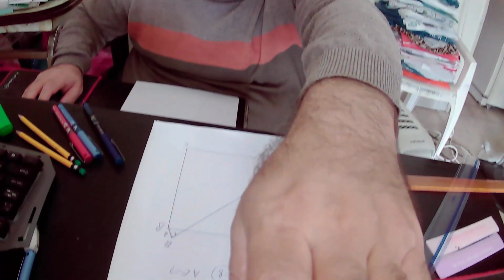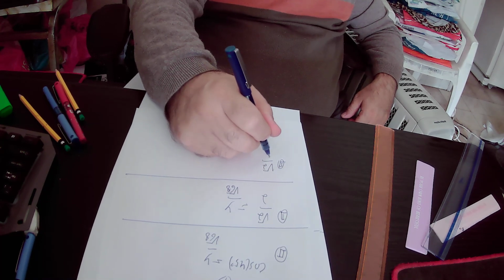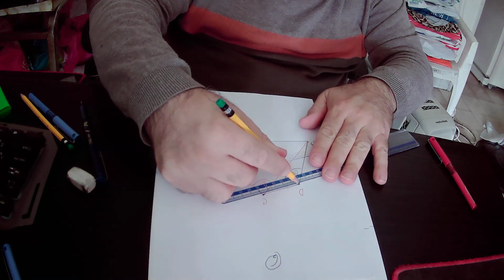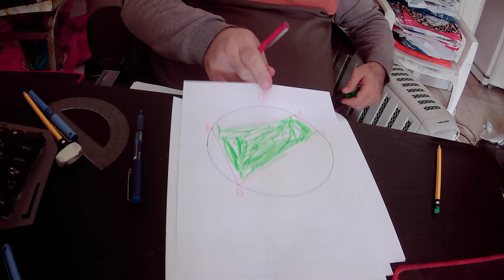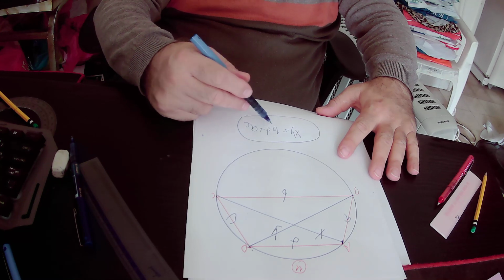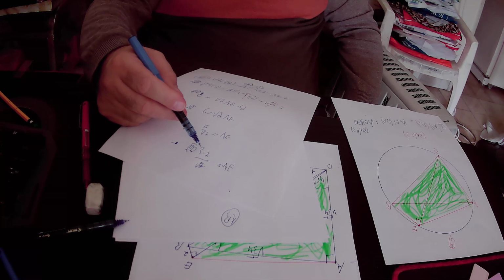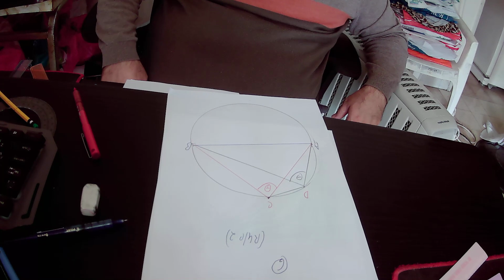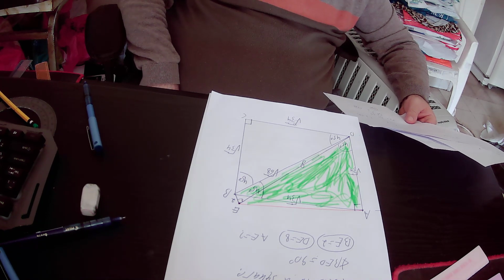FIND THE SIZE OF LINE SEGMENT AE